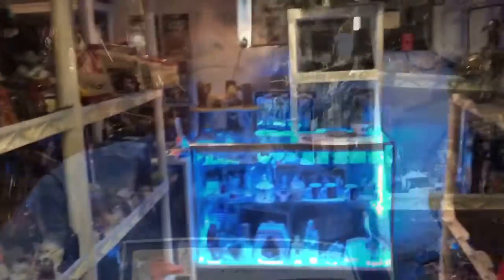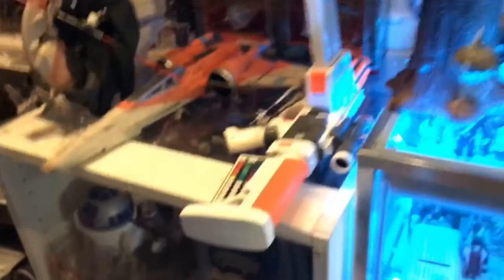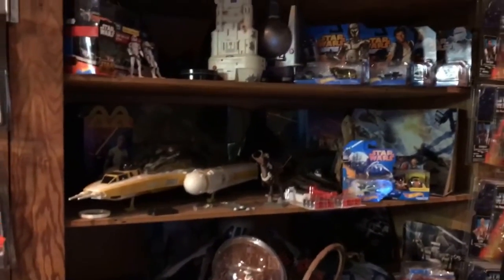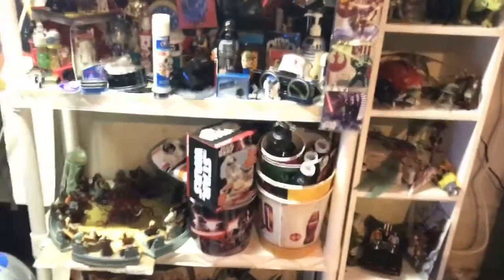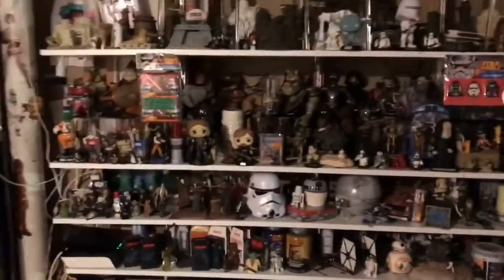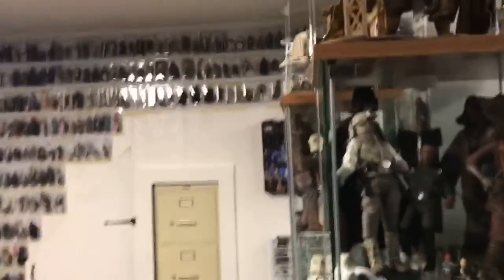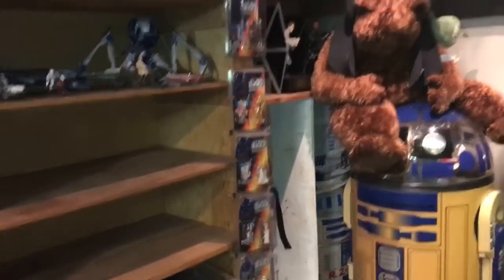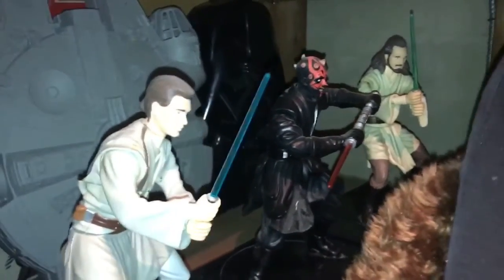Darth Tuba's Star Wars Unboxing Show 363: A little Summer Clean Out